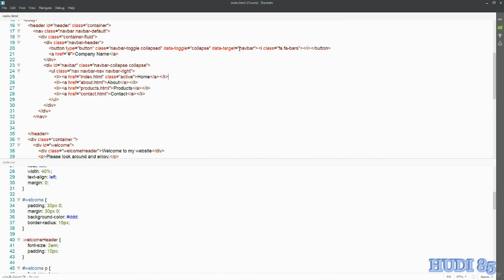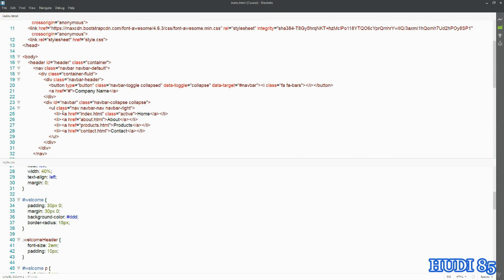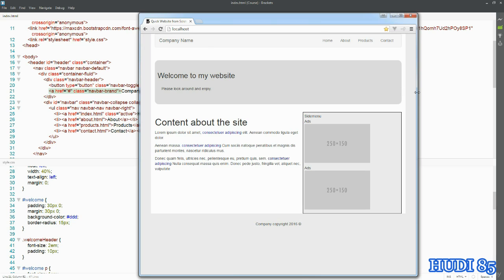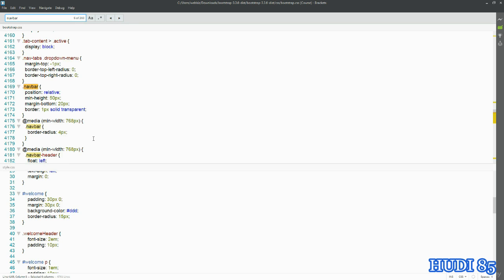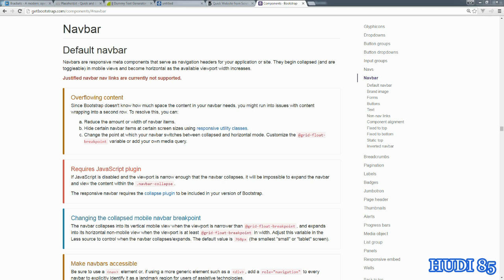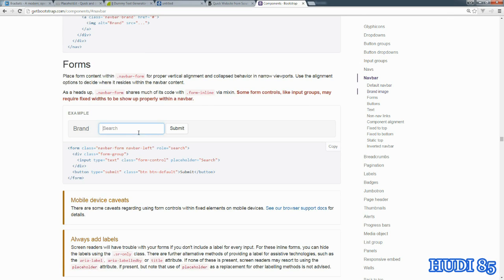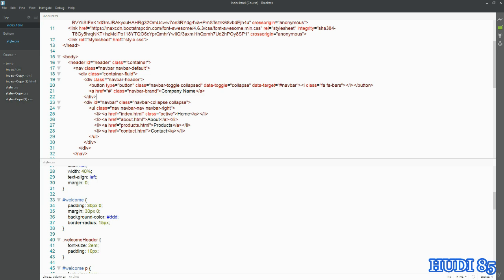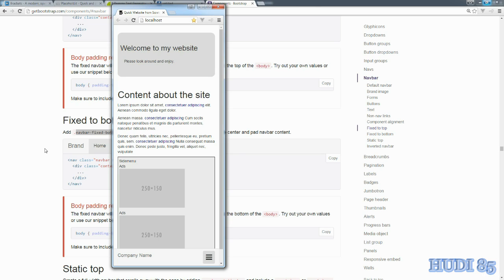How To Learn Web Development Free, HTML CSS course, Bootstrap Menu Navbar